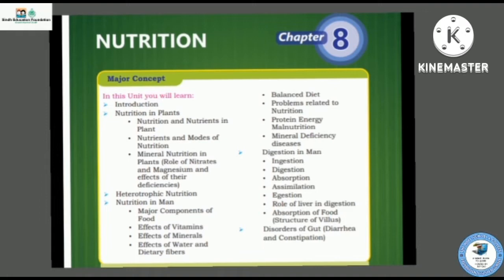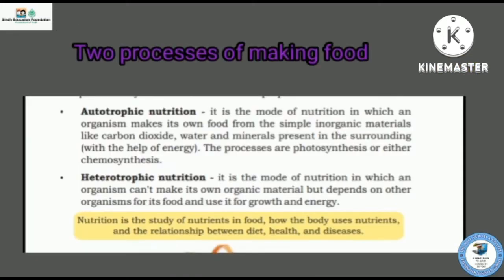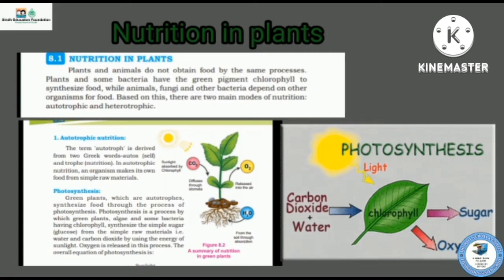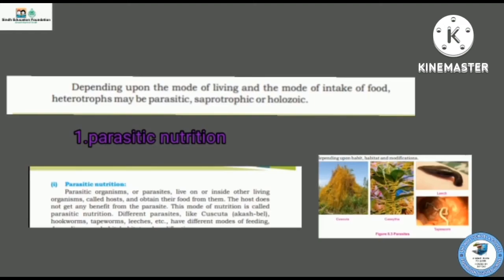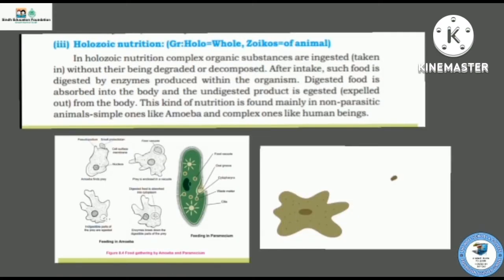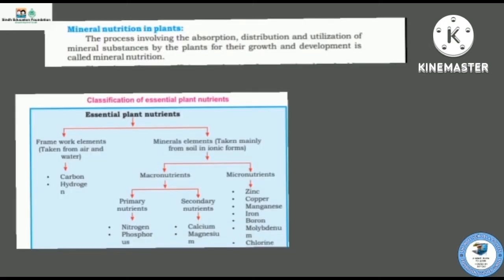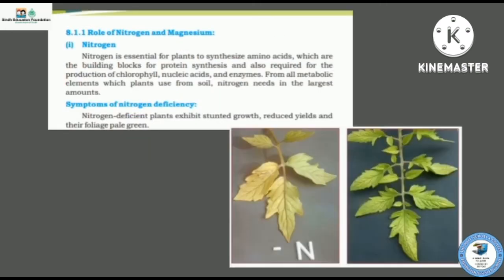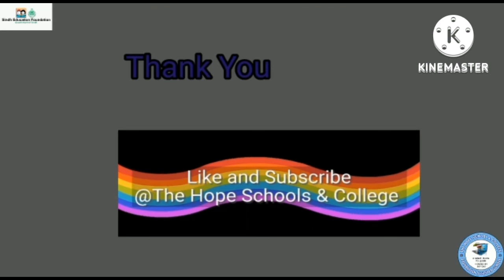Class 9 | Biology | Chapter 8 | Nutrition Part I | By Miss Farah Yousaf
Nutrients are essential substance used by living  organisam for their growth.
Nutrition is a process of taking this nutrients.
Two ways of obtaining food.
Autotrophic nutrition
Heterotrophic nutrition
Depending on mood of living heterotrophs are different types,parasitic,saprotrophic,holozoic
Mineral nutrition in plants and the role of nitrogen and magnesium